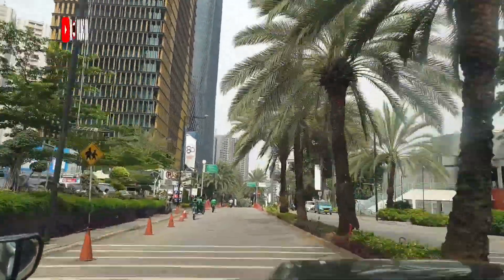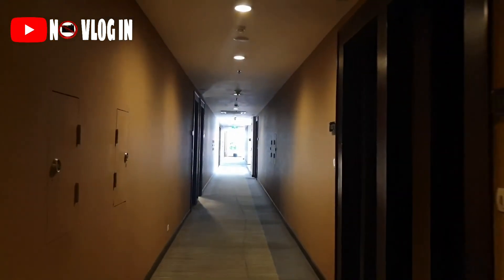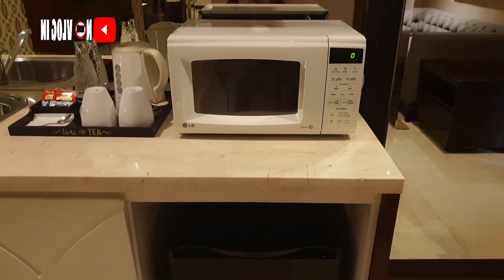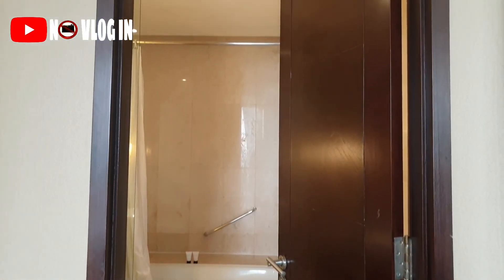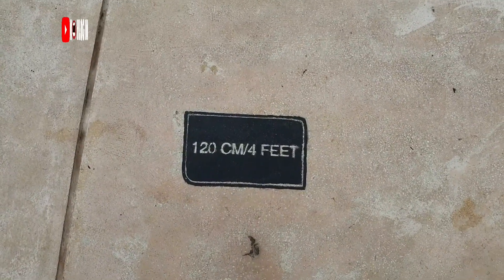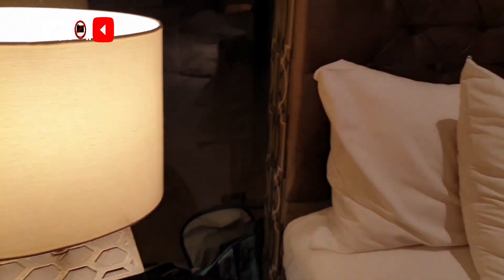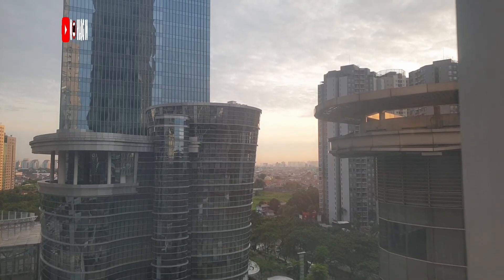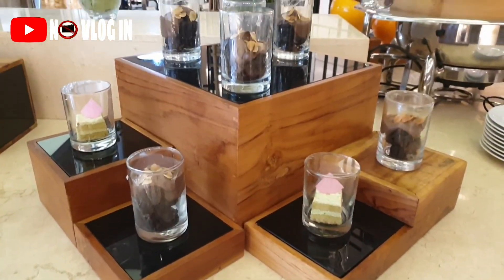THE GROVE SUITES GRAND ASTON | STAYCATION | SUITE 1 KAMAR TIDUR | NOVLOG #25